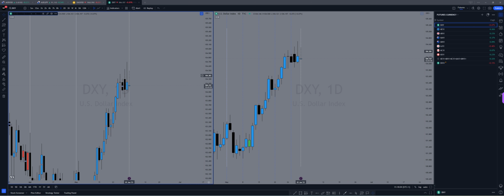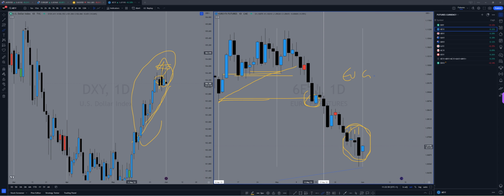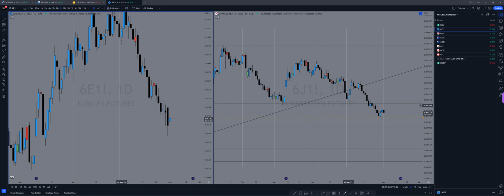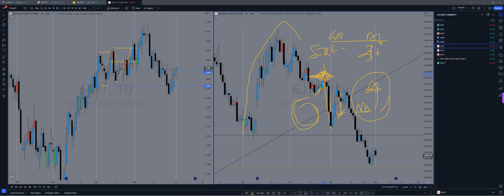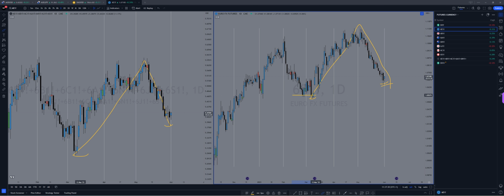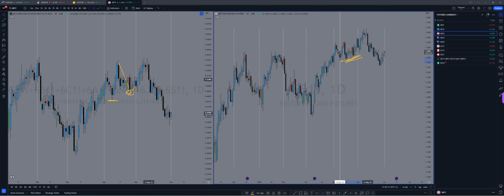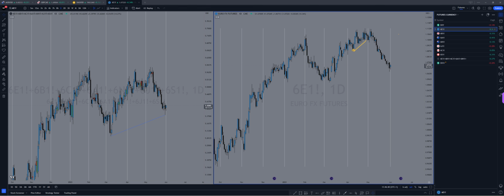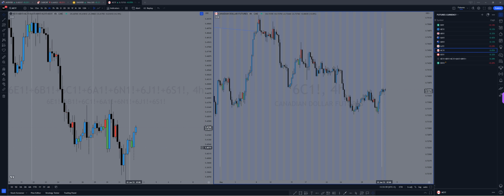SECRETS IN TRADING FX CROSS PAIRS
In this video I share insight on how to trade the cross pairs. You will have to do a little work by backtesting and studying. I hope I gave enought to get you started. If you want to learn more dm me. I will be back on youtube from 1 September.

symbol:  CME:6E1!+CME:6B1!+CME:6C1!+CME:6A1!+CME:6N1!+CME:6J1!+CME:6S1!